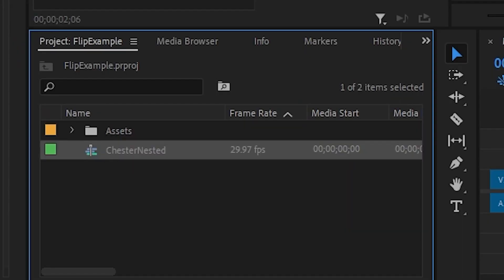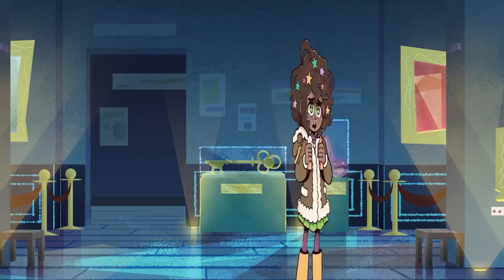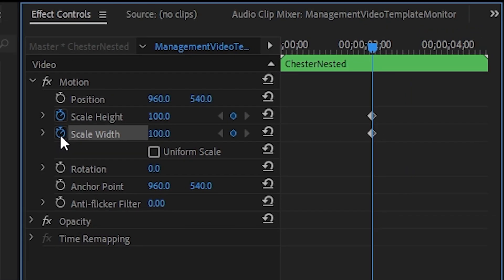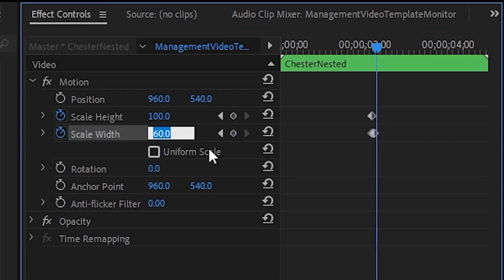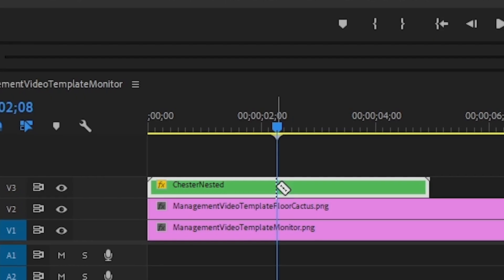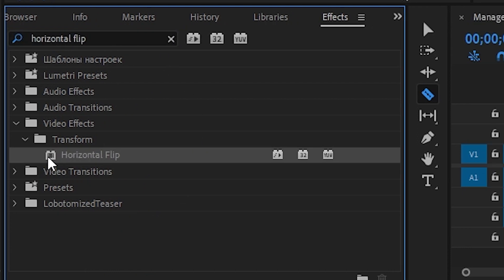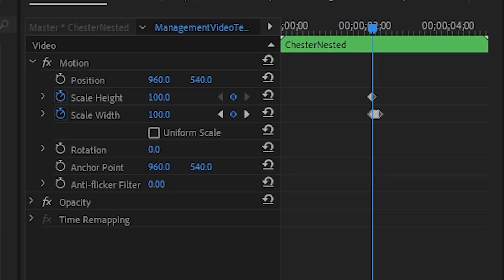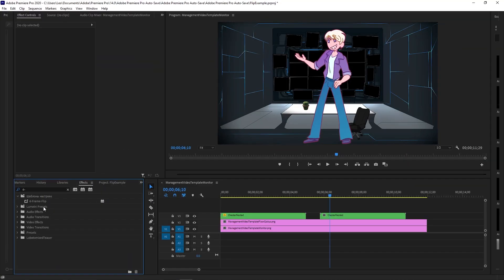(Premiere Pro) How to Animate Character Flips - Edit Like Epithet Erased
Nobody talks about how to replicate Epithet Erased's style of animation. So now that I live alone, I may as well take on the mantle. Enjoy, and happy animating!